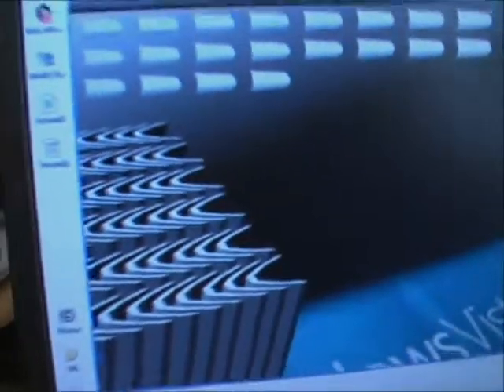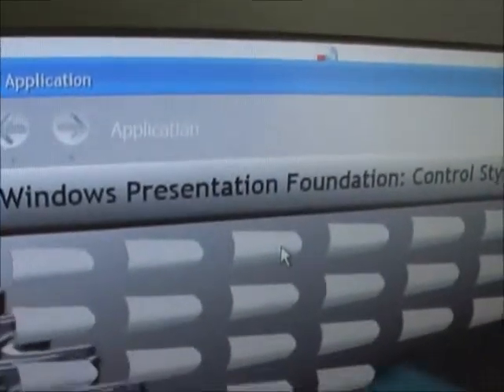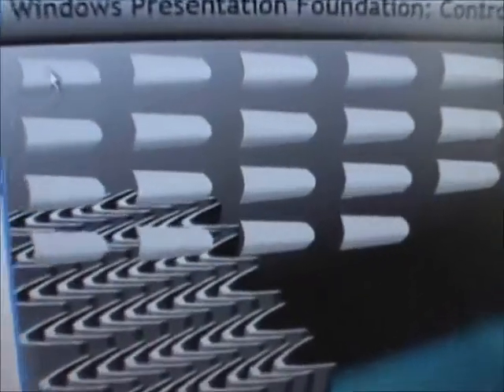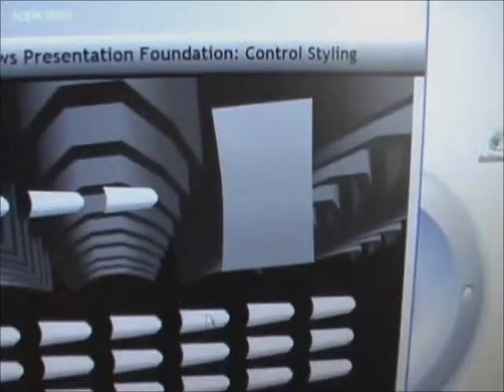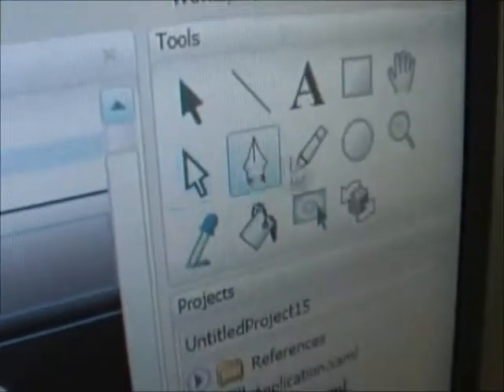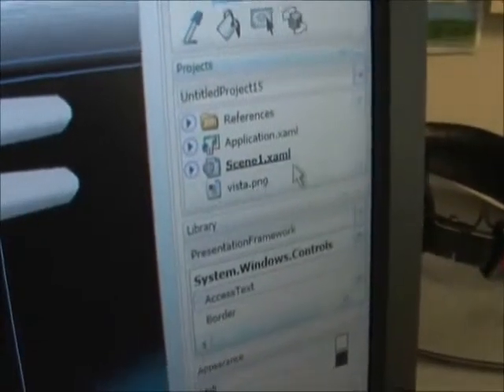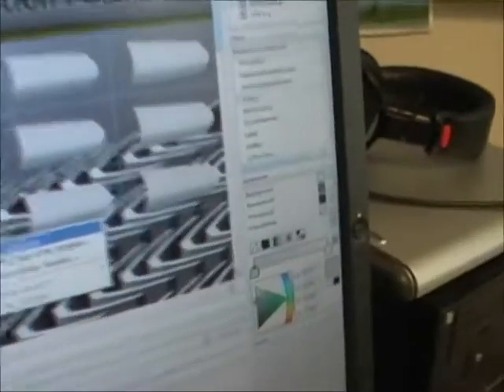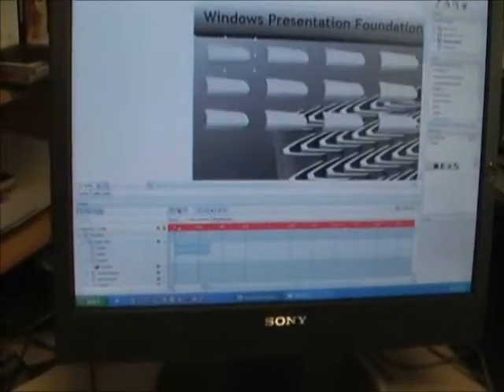2005 interview - Manuel Clement - Microsoft Expression Blend / Sparkle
2005 ! Architect John Gossman and UX Designer Manuel Clement show Microsoft Expression Blend (codename Sparkle) for the first time to the world.